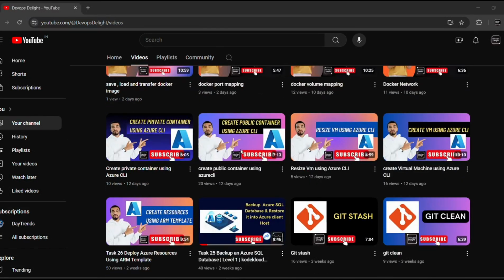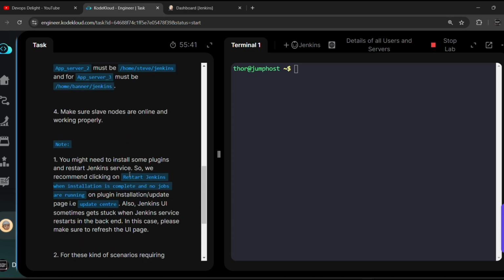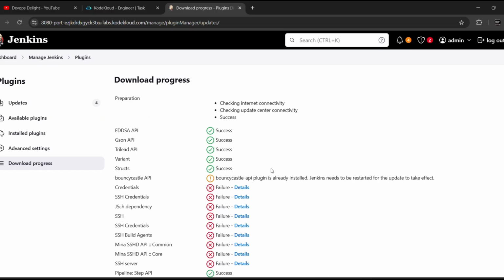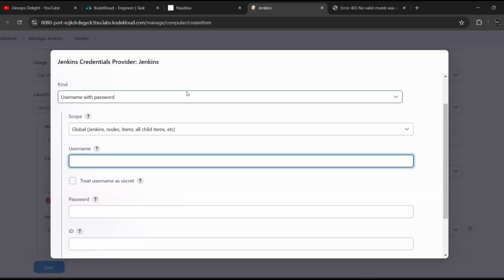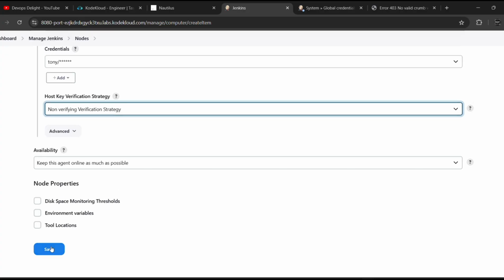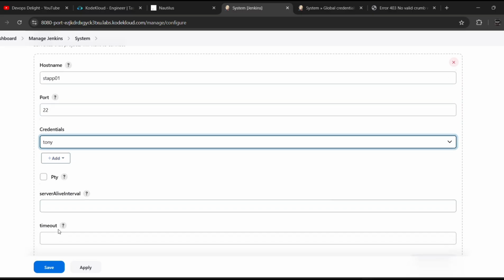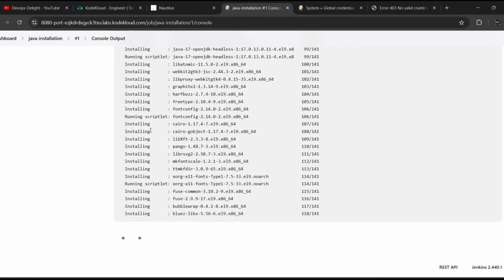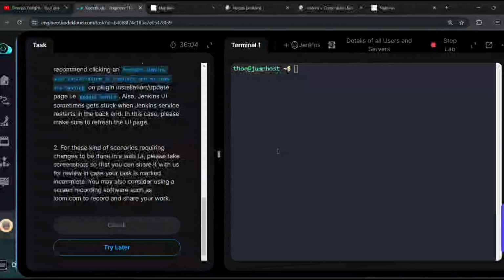Jenkins slave nodes setup